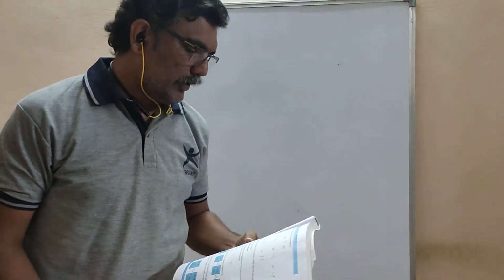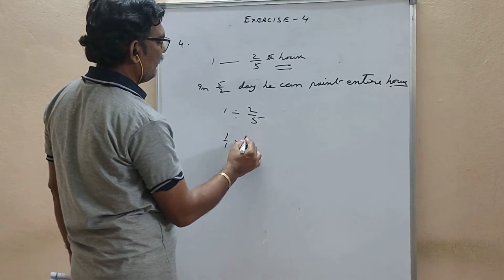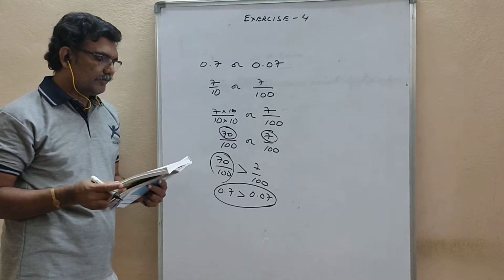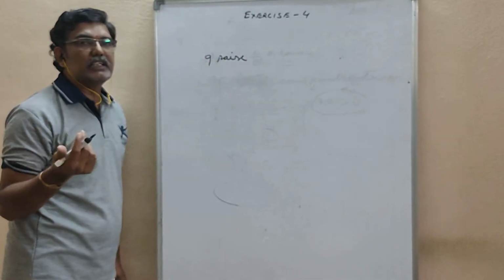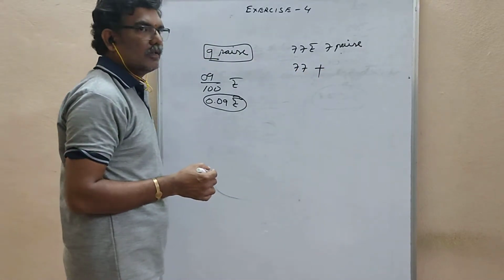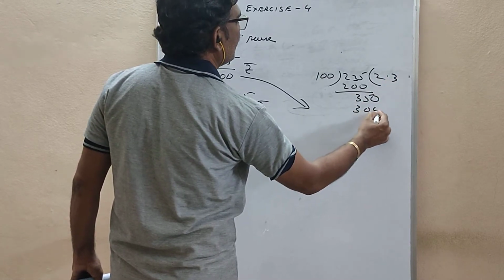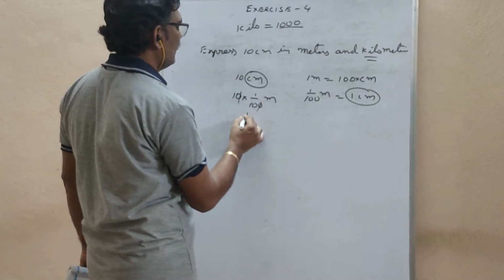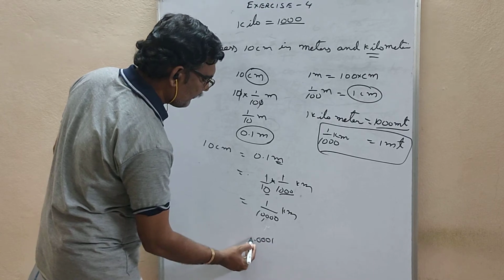Exercise 5 for 7 th class